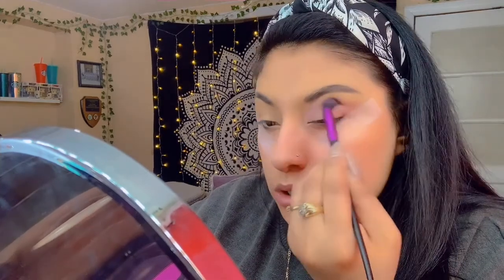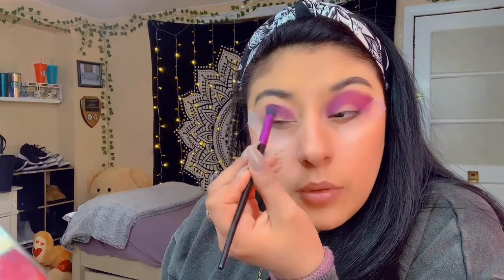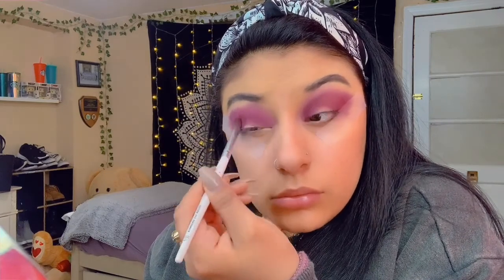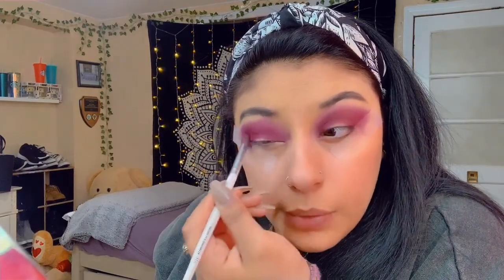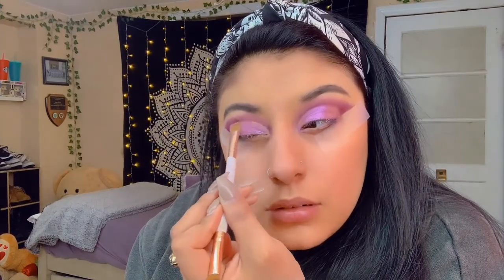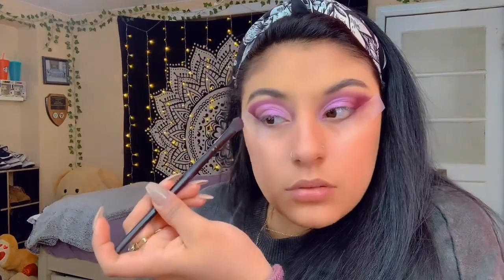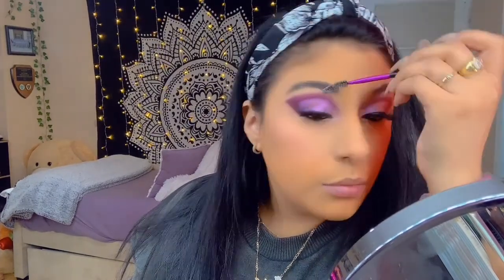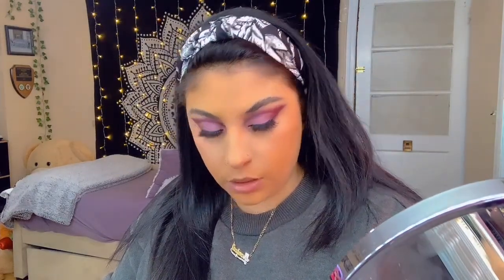Valentine Day Inspired Look!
Hey Babes! I'm back with another video! Hope you guys enjoy and don't forget to give this video a thumbs up 👍🏼

Shopsweetmayhem: MONICAPR

BeautyBrainCosmetics: NENA